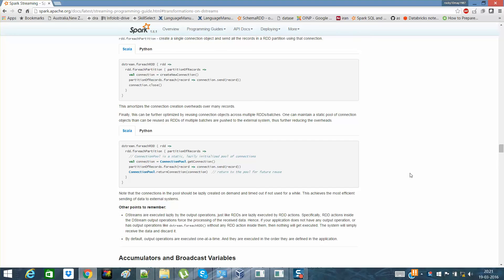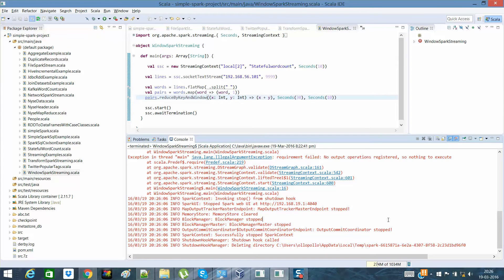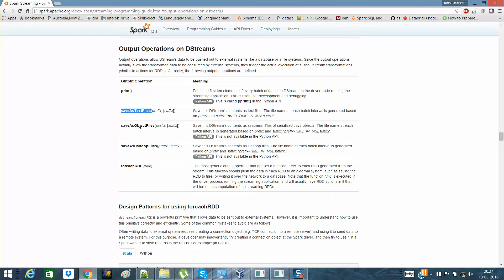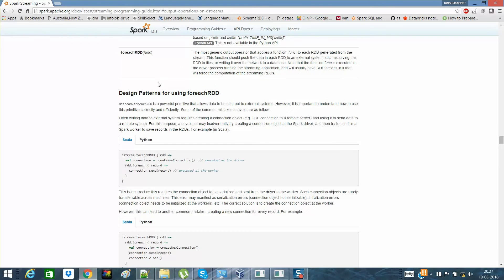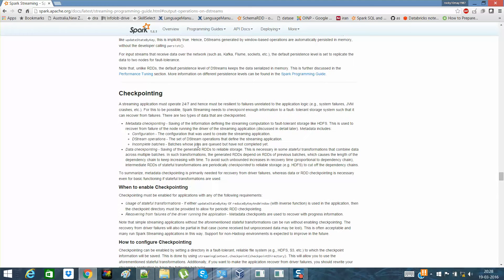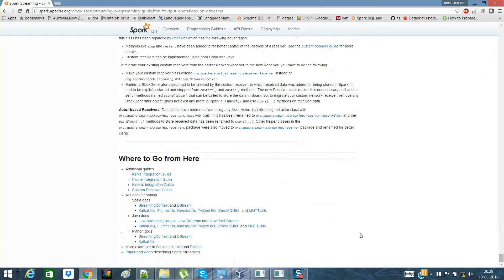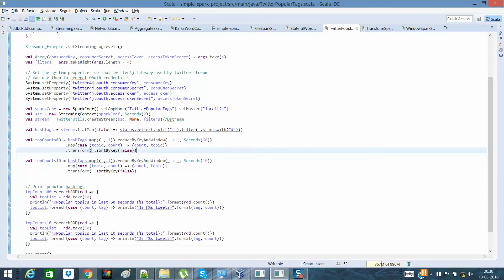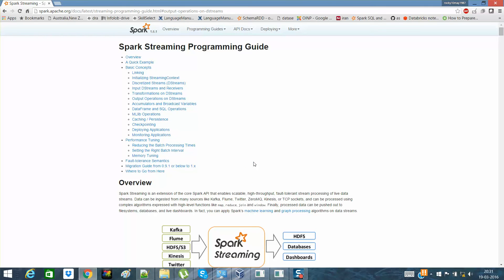Apache Spark - Streaming Output Operations on DStreams and more